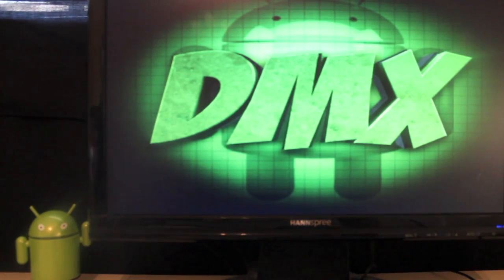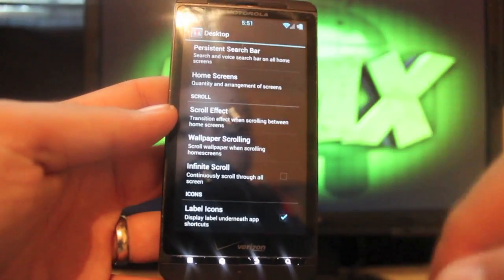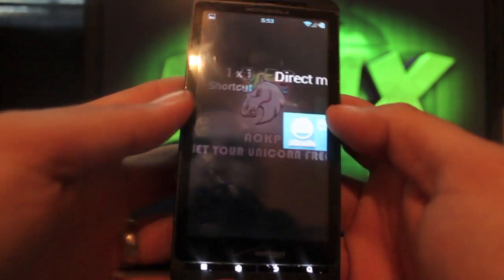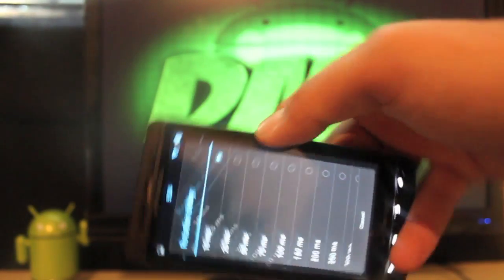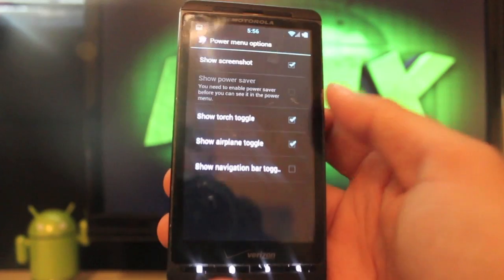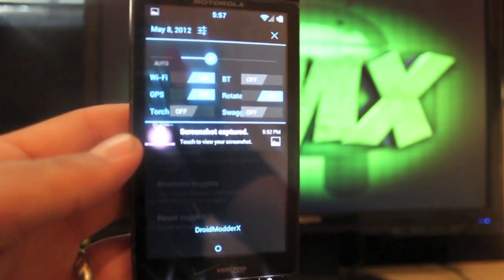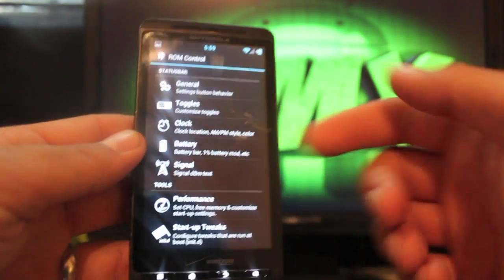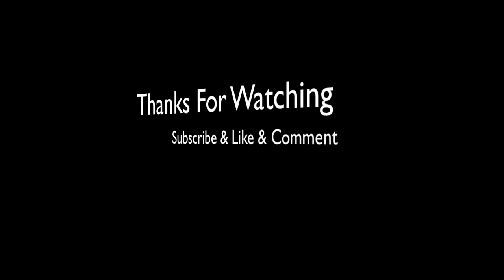DroidX DX ROM AOKP Android Open Kang Project [FULL REVIEW]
(News Feed, Google, Tech, Android)

My wife gave me back the DroidX! If you guys still want to see DroidX videos on a regular basis be sure to LIKE this video by giving it a big ThumbsUP so that I know.

AOKP for the DroidX is one of the best performing roms as well as one of the most customizable roms ever! There are so many features in Rom control that you could be busy tweaking and modding for hours! This is one of my favorite Roms you can thank developer @X13thAngelX for getting this Ported over to the DroidX